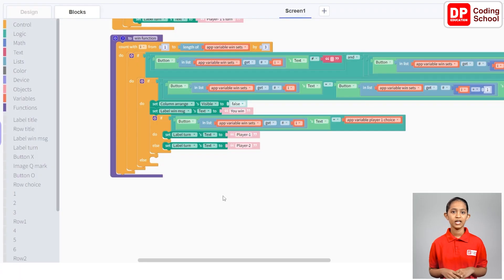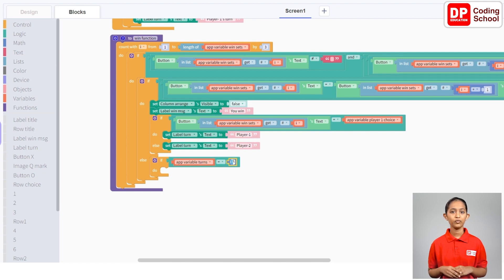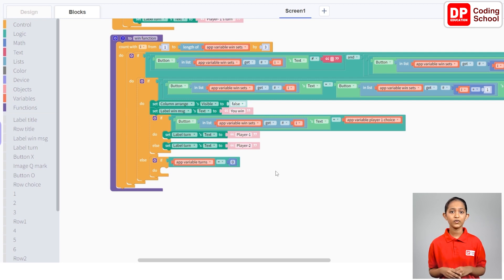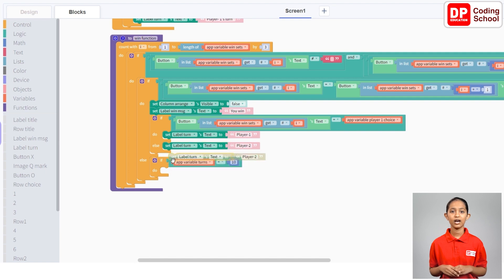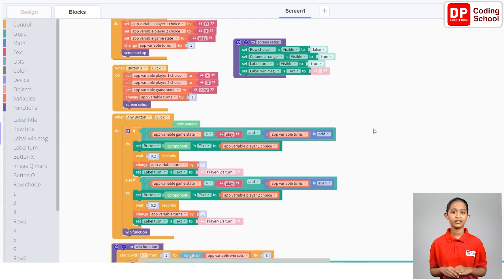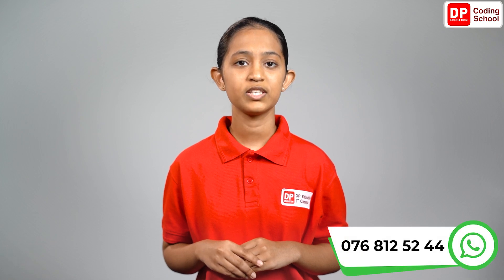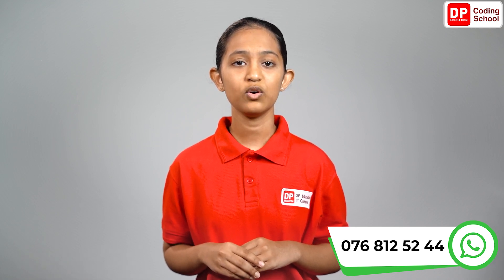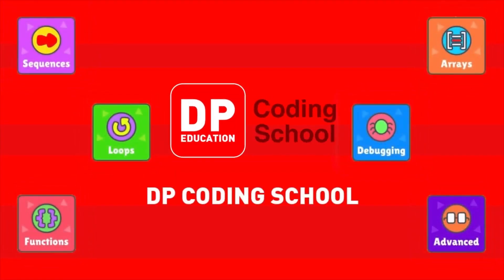Project 272 Step 06 - Creating what happens when values ​​are not found in the win set list